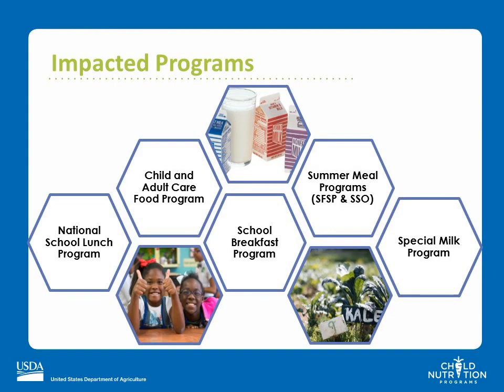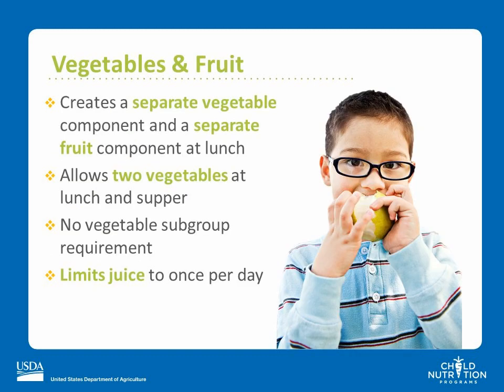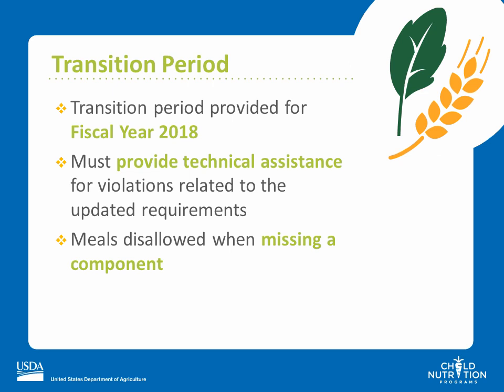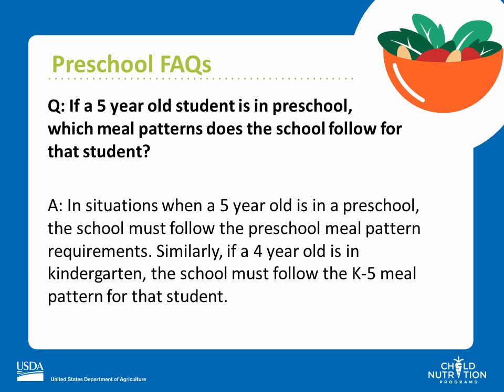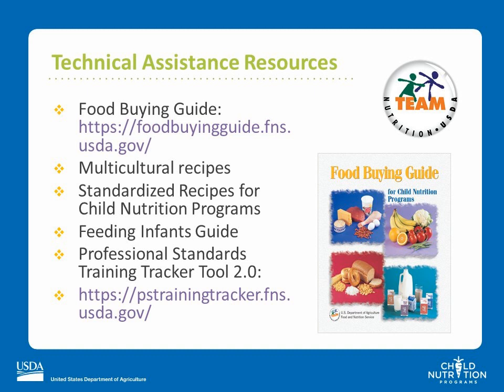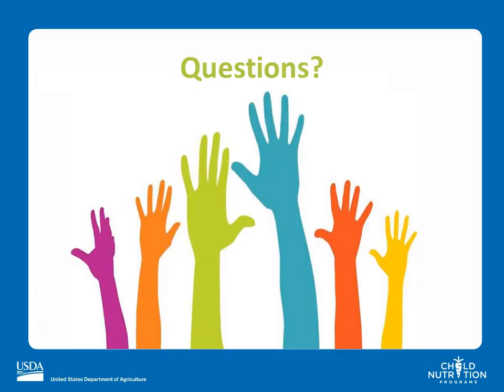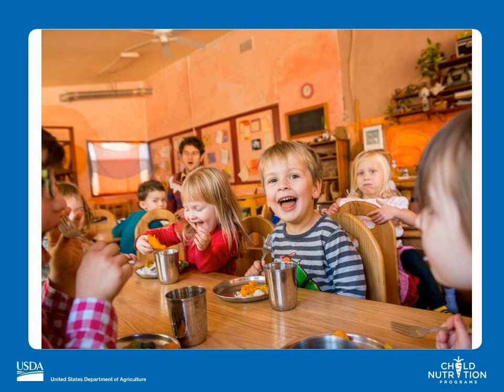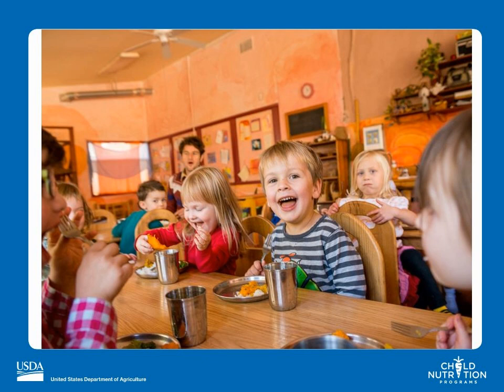Updated Infant and Preschool Meal Patterns